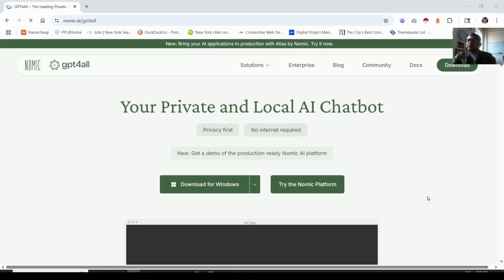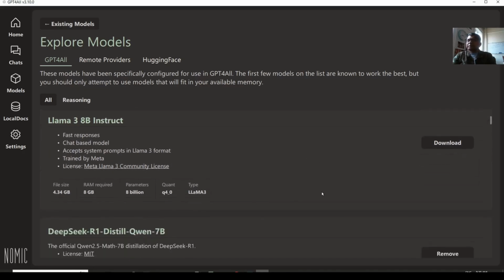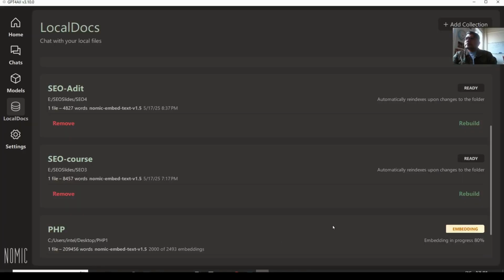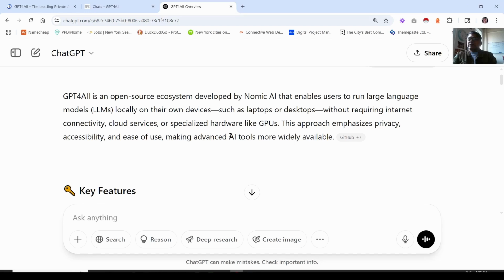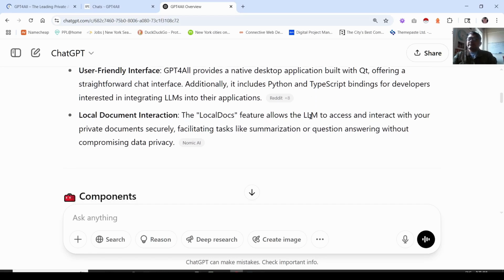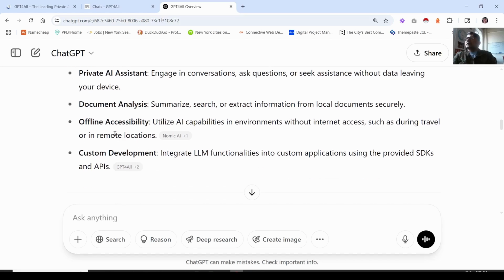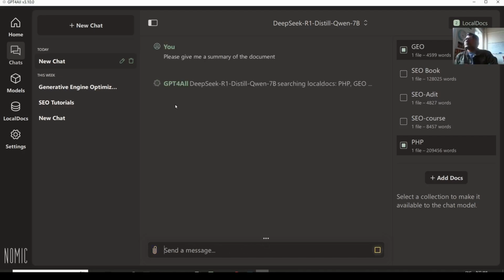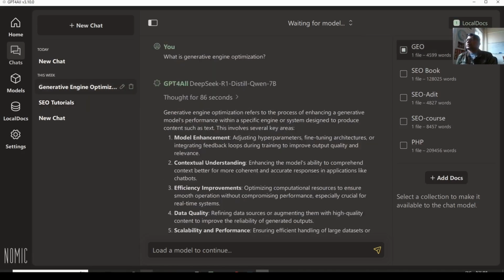How to Install a Private AI (GPT4All): Run a Local LLM on Your PC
GPT4All is an open-source ecosystem developed by Nomic AI that enables users to run large language models (LLMs) locally on their own devices—such as laptops or desktops—without requiring internet connectivity, cloud services, or specialized hardware like GPUs.

GPT4All operates entirely on your device, ensuring that no data leaves your system. This setup is ideal for users concerned about privacy or those in environments with limited or no internet access.

Designed to run efficiently on consumer-grade CPUs, GPT4All does not require GPUs. It supports various operating systems, including Windows, macOS, and Linux